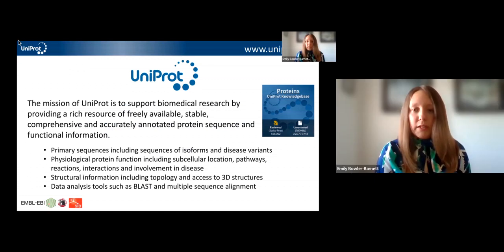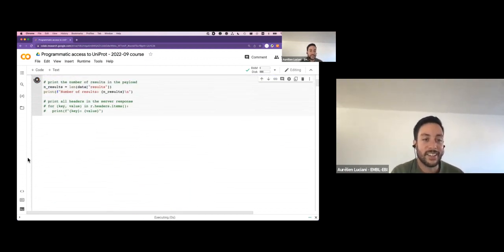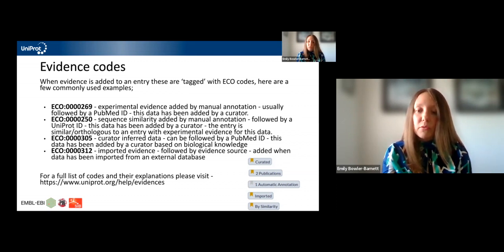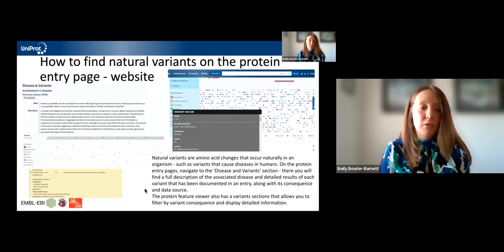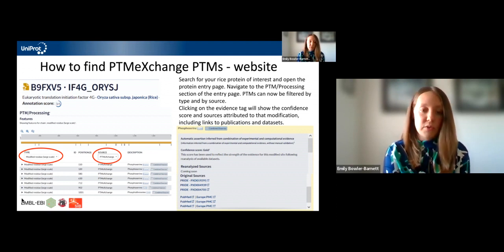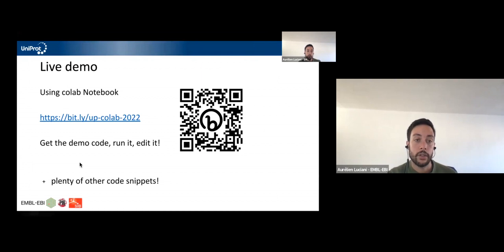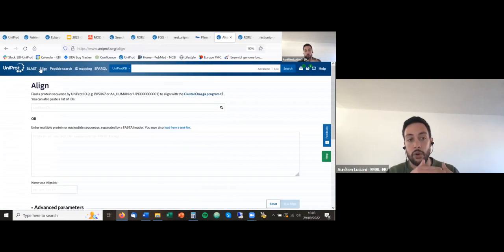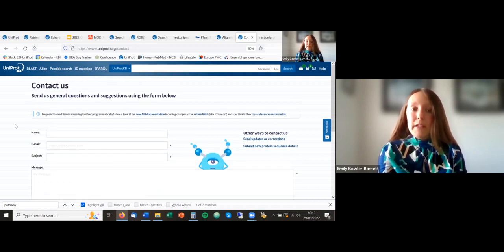Programmatic access to UniProt using Python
UniProt is a comprehensive, expert-led, publicly available database of protein sequence, function and variation information.

This webinar will give an overview of programmatic access to the UniProt database using Python and cover key aspects of protein entry searches, data filtering, batch downloads and give examples of further processing of downloaded target data.

Following a brief introduction to UniProt services, where to find relevant documentation and help features, the webinar will focus on worked examples. These will include how to programmatically search and retrieve protein entries and sequences, within the results we will then show how to align orthologous sequences and filter for features of interest.

The webinar will also cover programmatic examples of the UniProt Retrieve/ID mapping service, batch downloads, processing, filtering data by annotation type, and retrieval of recently published proteomics-derived post-translational modification data.

This webinar is aimed at life science computational and wet-lab scientists that would find programmatic access to the UniProt database useful. A moderate proficiency in Python is required, however the webinar will cover principles which can be applied to other programming languages. An undergraduate level knowledge of protein biology will be useful.

Outcomes
By the end of the webinar you will be able to:
- Identify the different routes to access UniProt data and know how to pick the most appropriate for your workflow
- List the UniProt services such as UniProtKB, Proteomes, UniParc and UniRef
- Find documentation and useful help to guide your programmatic access
- Retrieve full UniProtKB entries or specific fields using Python
- Filter entries by annotation types and other target characteristics

This webinar was recorded on 29th September.